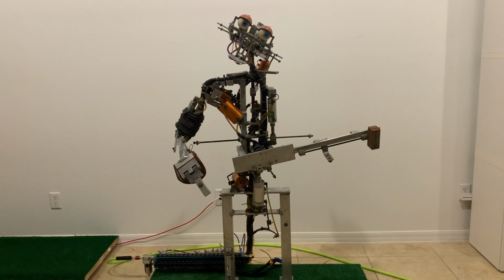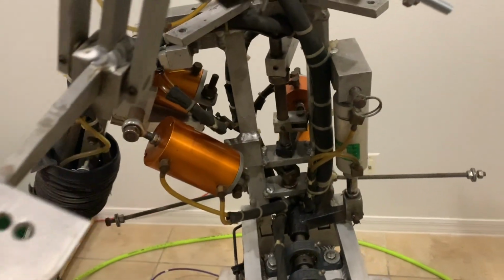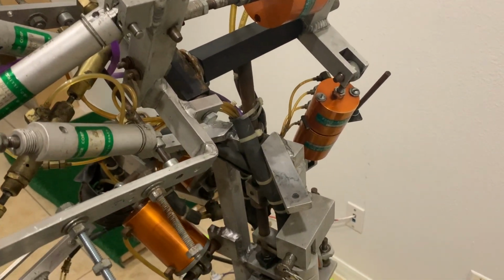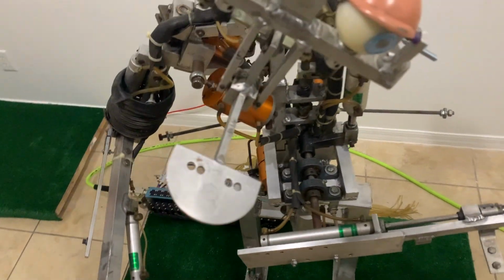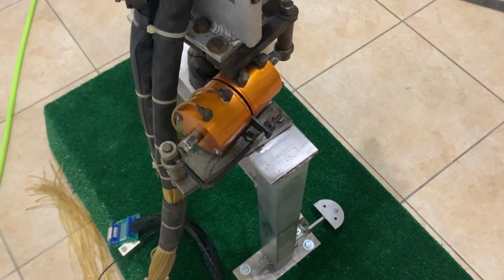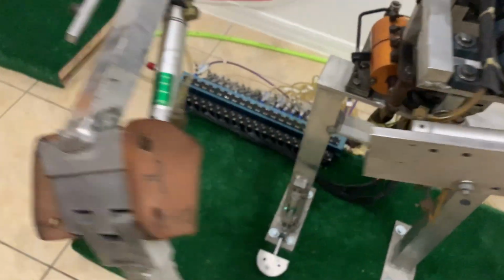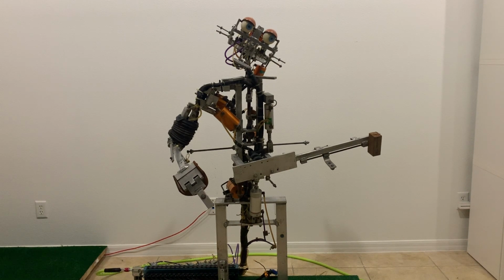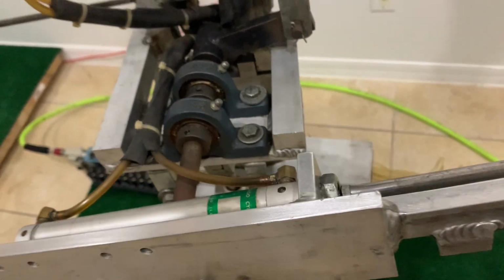Animatronic Restoration Part 1 - BILLY BOB - Rockafire Explosion - Showbiz Pizza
Animatronic Restoration Part 1 - BILLY BOB - Rock-afire Explosion - Showbiz Pizza